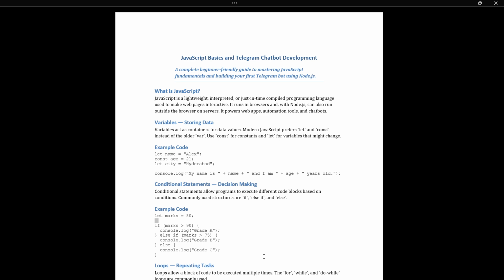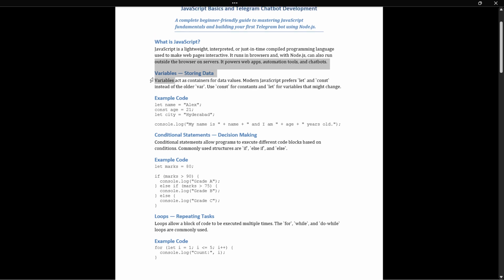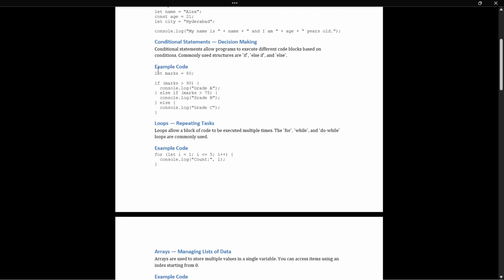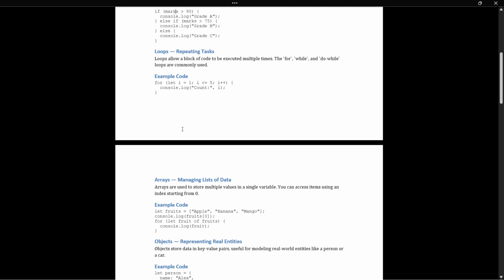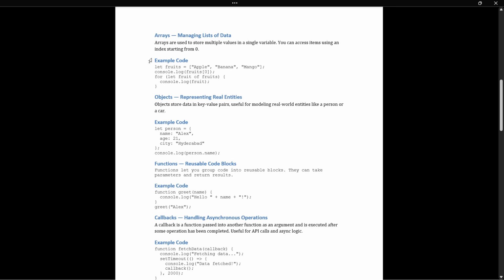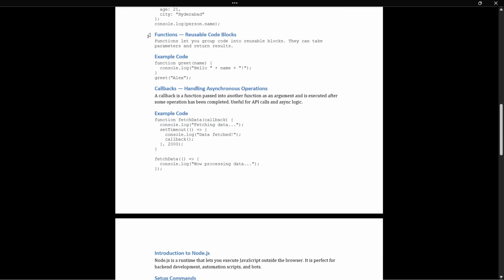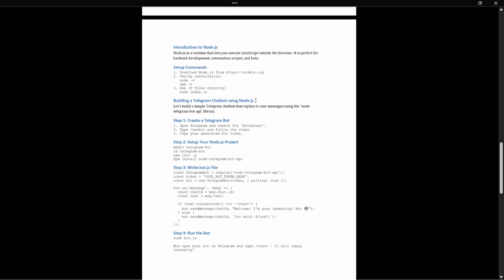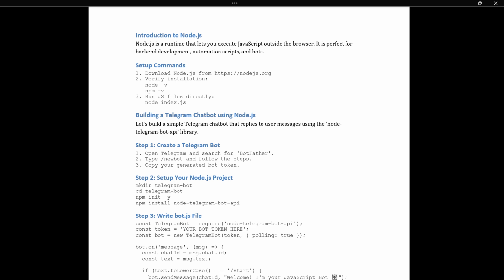JavaScript concepts with ex || Introduction to node.js || Creating a Telegram chatbox using node.js.